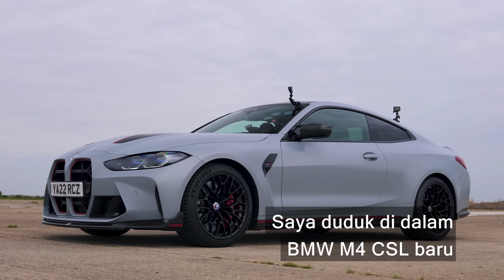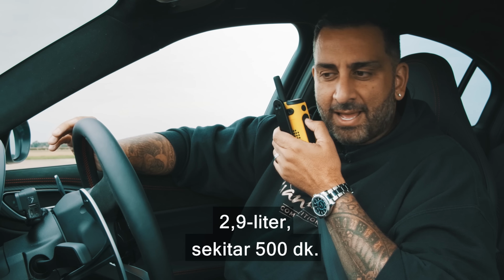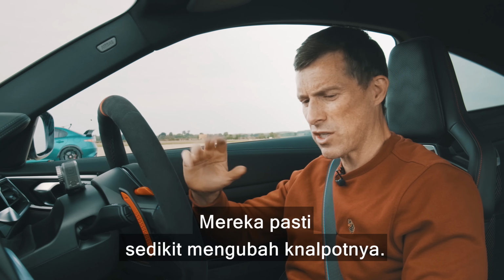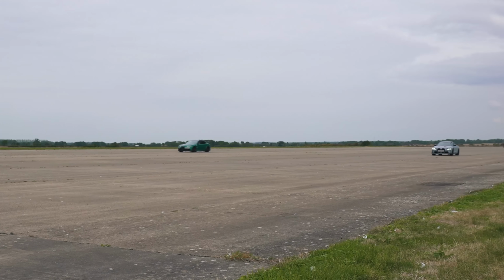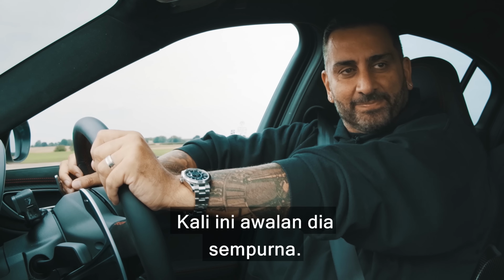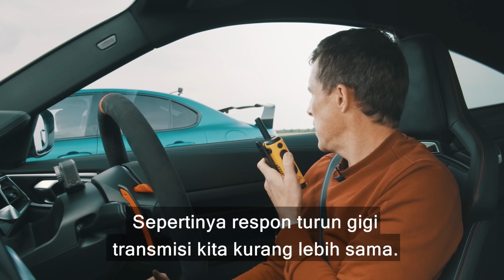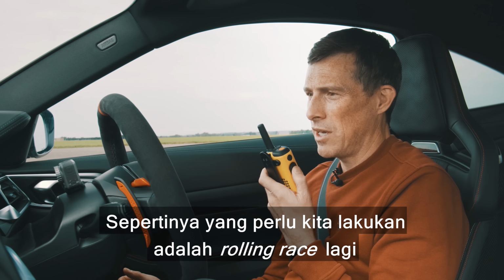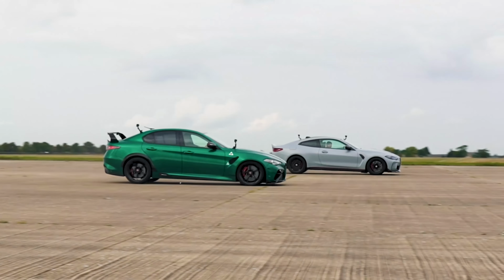BMW M4 CSL v Alfa Romeo Giulia GTA: DRAG RACE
Saatnya pertarungan antara Jerman vs Italia!

Mat kali ini mengendarai BMW M4 CSL dan dia akan melawan Yianni di Alfa Romeo Giulia GTA! Kedua mobil ini sangat langka, hanya ada 10 yang dijual di Inggris! Pertanyaannya, mobil mana yang lebih cepat dalam trek 402 meter?

Mulai dari BMW, ini memiliki mesin 3-liter turbo ganda straight-6 yang menghasilkan 550 dk dan torsi 650 Nm. Ini hanya menggerakkan roda belakang dan bobotnya menyentuh 1.625 kg - lebih ringan 100 kg dibandingkan M4 standar! Harganya cukup mahal, sekitar Rp2,34 miliar!

Lalu kita ke Alfa. Ini memiliki mesin 2,9-liter turbo ganda V6 yang menghasilkan 540 dk dan 600 Nm. Ini lebih ringan daripada BMW, 1.540 kg, tapi ini juga lebih mahal, Rp2,78 miliar! Sama seperti BMW ini, hanya penggerak belakang.

Jadi tenaga Alfa lebih kecil, tapi juga lebih ringan? Apakah itu akan membantunya? Hanya ada satu cara untuk mencari tahu - LET’S RACE!